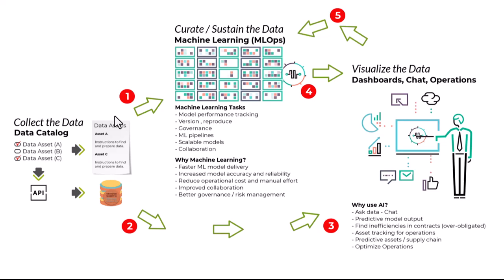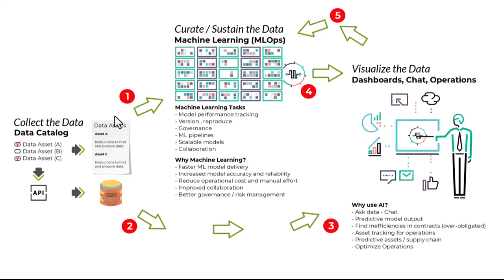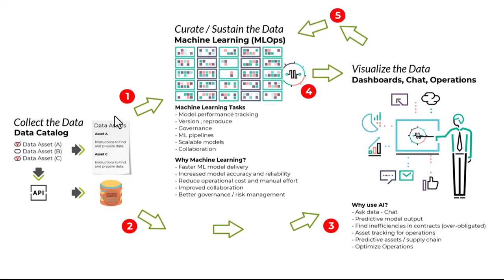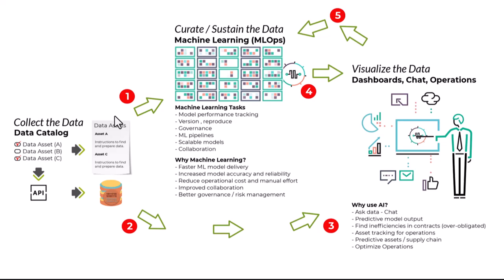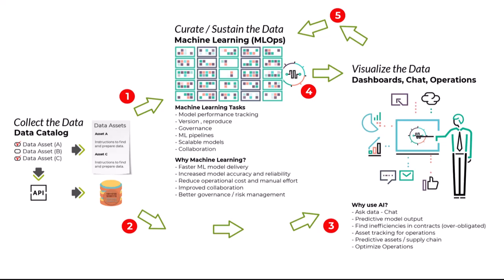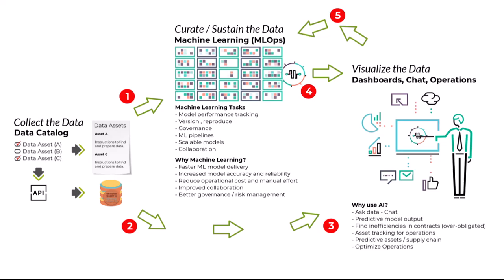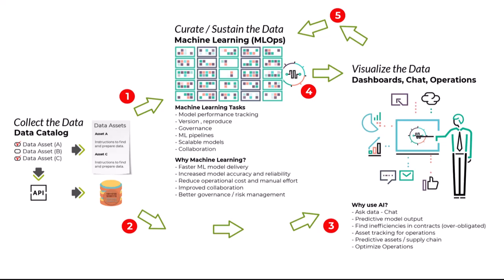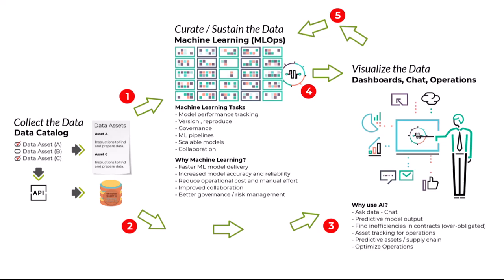How to Collect, Curate, and Visualize Data with AI and Machine Learning (MLOps) [20325.2146]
How to Collect, Curate, and Visualize Data with AI and Machine Learn.  In this video, we explore the full lifecycle of data management using AI and Machine Learning (MLOps). Learn how to efficiently collect data, curate it using machine learning techniques, and visualize insights through dashboards, chat, and operations. We'll discuss the benefits of AI-driven data governance, predictive modeling, and optimizing business processes for better decision-making.

🔹 Topics Covered:
✔️ Data Collection and Cataloging
✔️ Machine Learning (MLOps) for Data Curation
✔️ AI-Powered Data Visualization
✔️ Predictive Modeling and Optimization
✔️ Best Practices for AI and Data Management